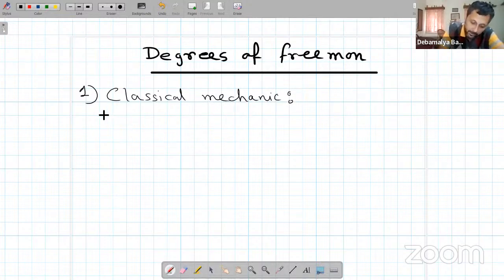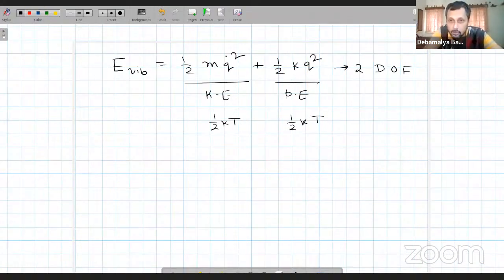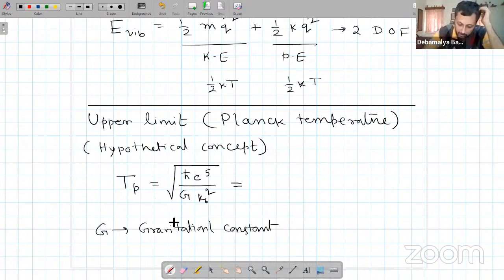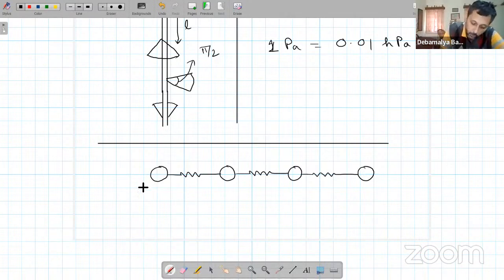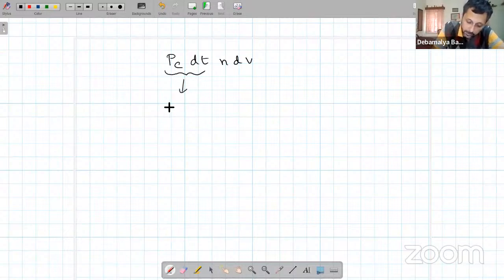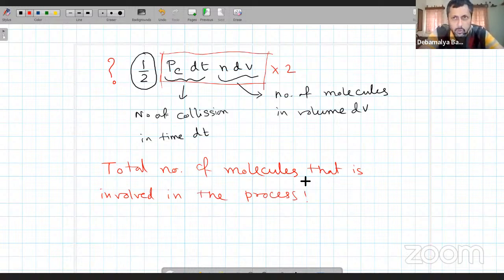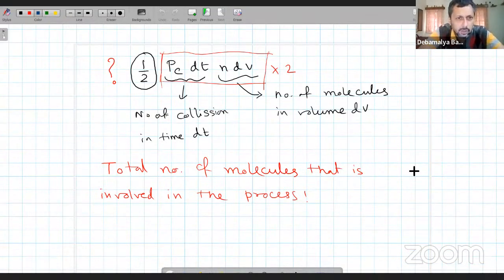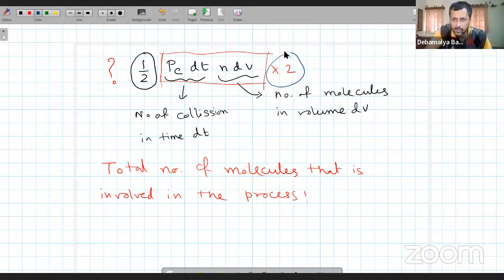Live session 1: Thermal physics